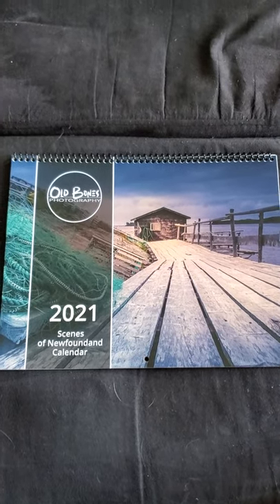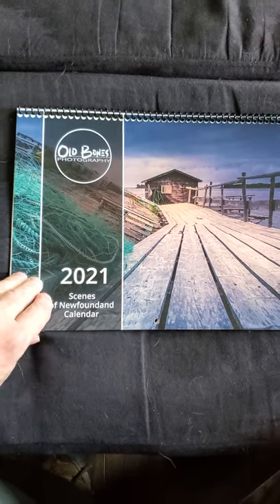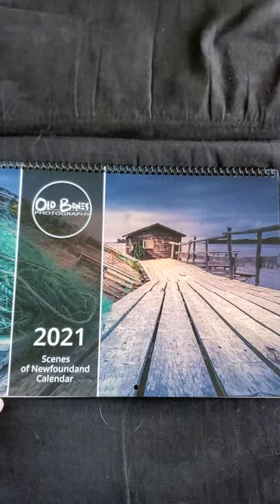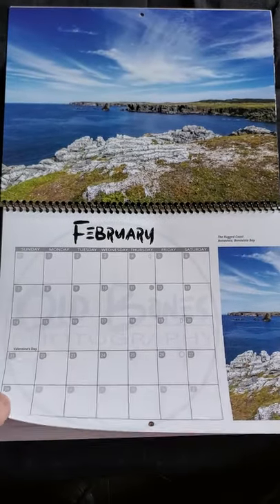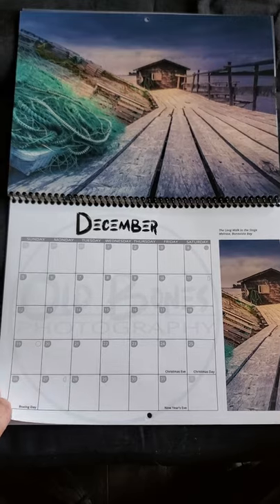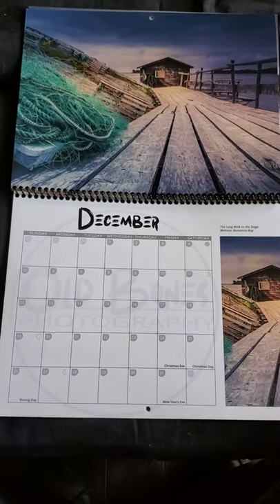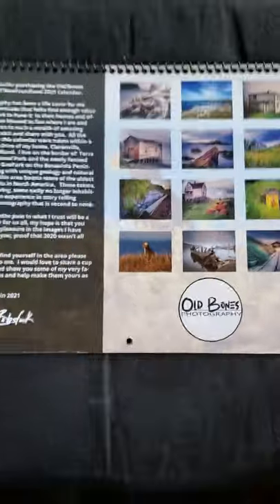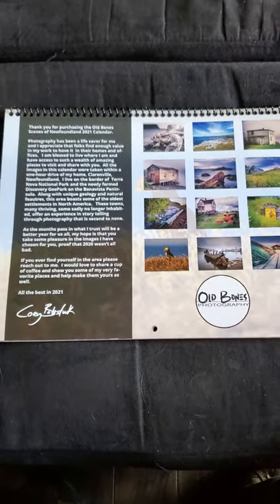2021 Scenes of Newfoundland Calendar